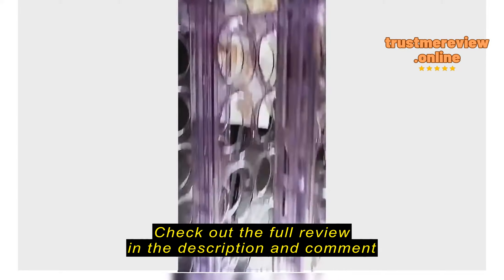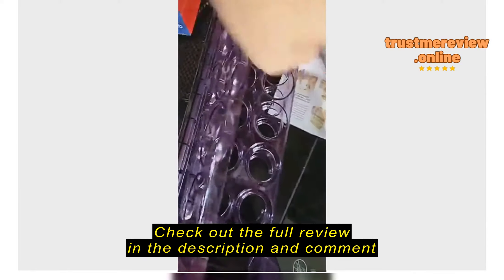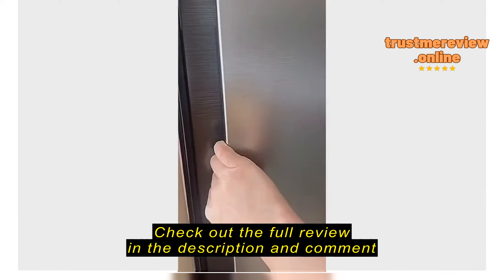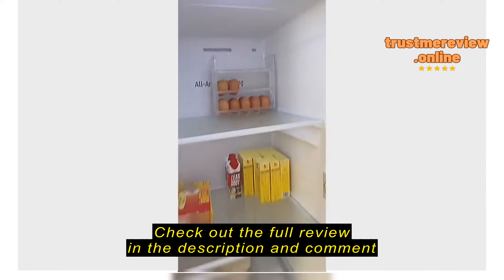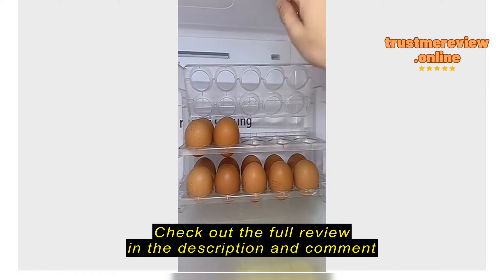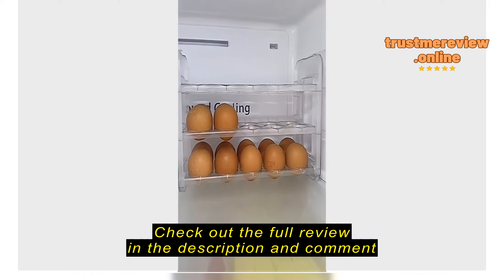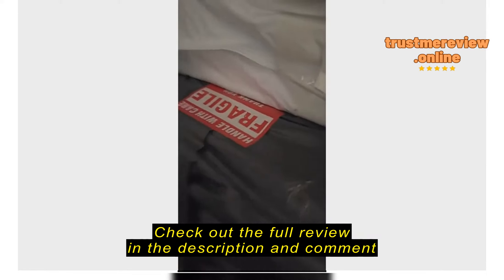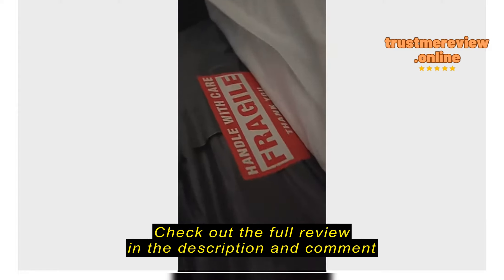Review T² Home 🇸🇬SG Ready Stock🇸🇬 3 Layers Multi Variation Refrigerator Eggs Storage Tray Rack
T² Home

T² Home 🇸🇬SG Ready Stock🇸🇬 3 Layers Multi Variation Refrigerator Eggs Storage Tray Rack